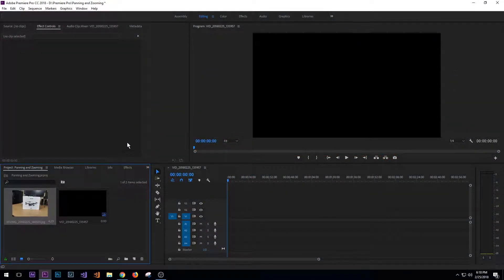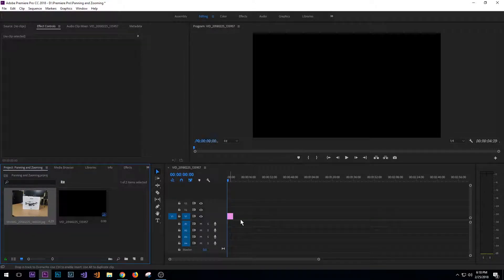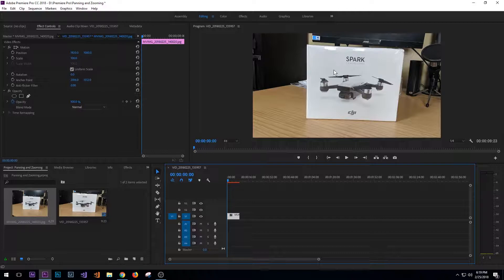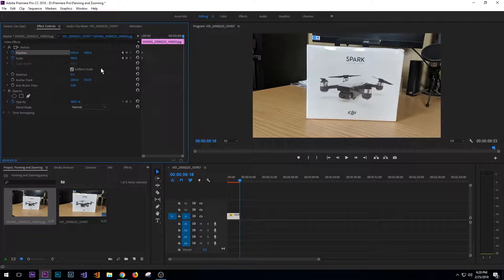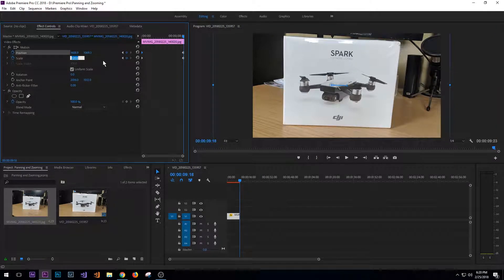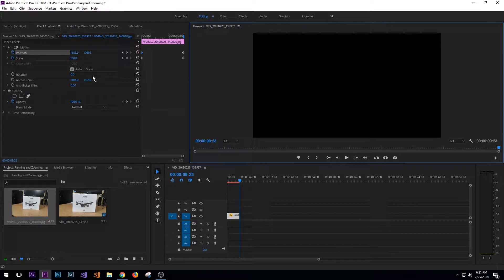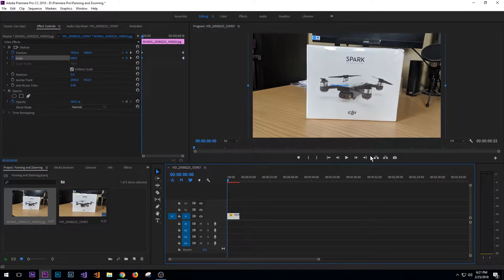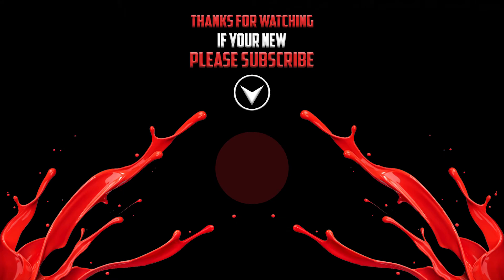Adobe Premiere Pro Zoom and Pan How To | Tutorial DIY Digital Dolly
Adobe Premiere Pro Zoom and Pan Tutorial.  Quickly learn how to get a zoom and pan effect without the use of expensive dollies or sliders.  Create a digital dolly of sorts.